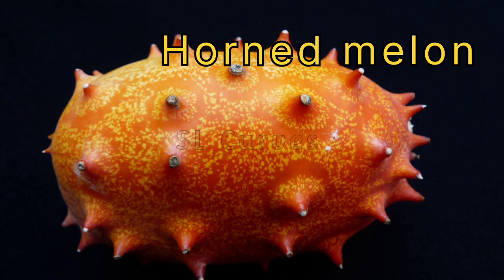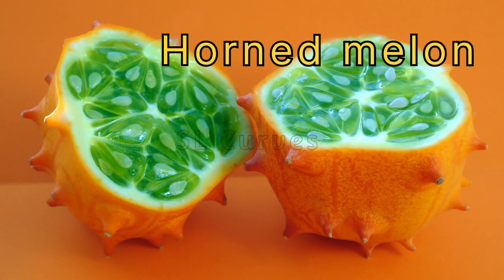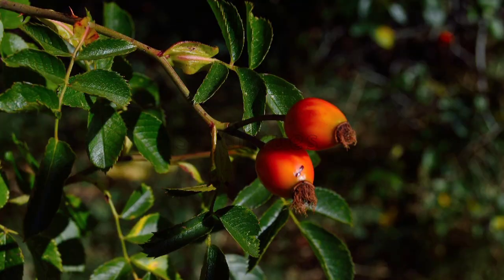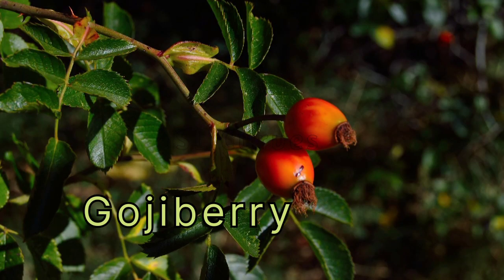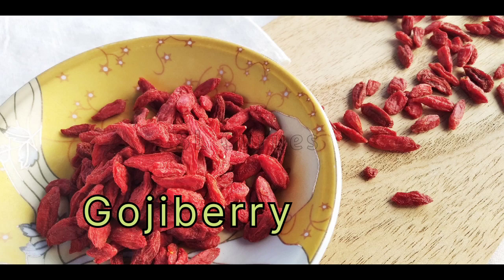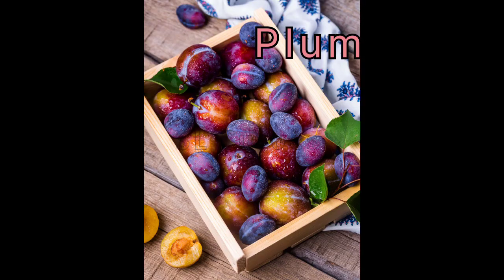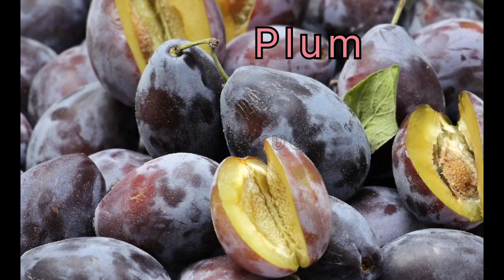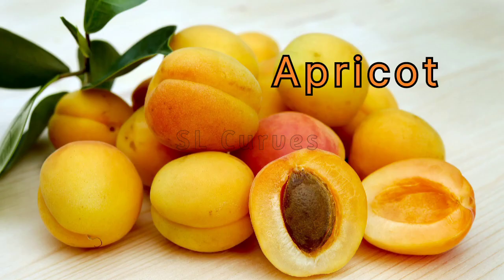Fruits name in English part-II / Smart Learning Curves 😊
පළතුරු ඉංග්‍රීසියෙන් ඉගෙනගන්න
This video includes more of the fruits like papaya, pineapple,avocado, ice apple, orange, goji berry, plum, apricot, king coconut, breadfruit, grapefruit, cocoa, greengage and more.

Smart Learning Curves
Please...
it will encourage us to upload more videos like this😍